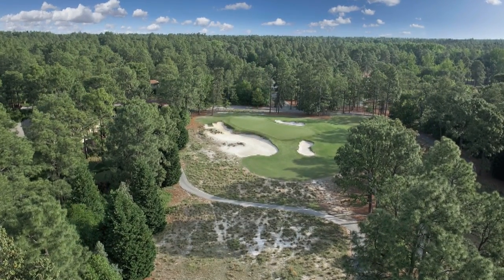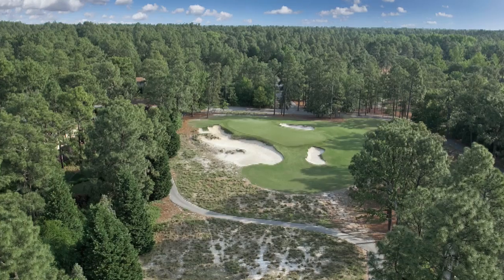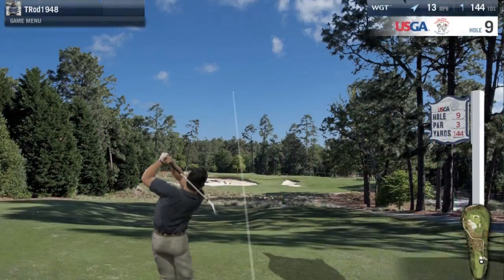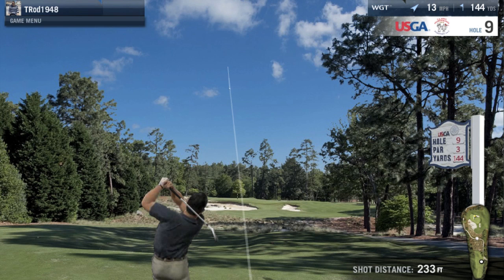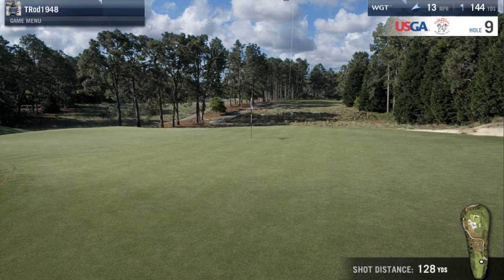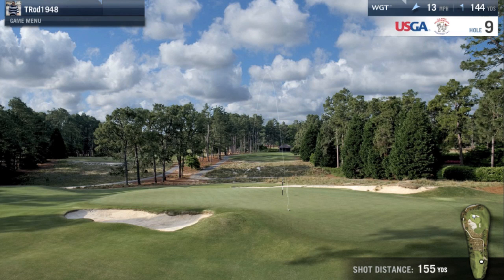U.S. Open Hole 9 Preview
Hear directly from the real caddies at Pinehurst No. 2 about how to play Hole 9 at the 2014 U.S. Open. This short par-3 features a left-to-right sloping, two-tiered green. Players must exercise proper club selection and carefully place their tee shots to avoid hitting anything left or over the green. Try it for yourself free online on WGT Golf, the #1 golf game, and host of the 2014 Virtual U.S. Open.